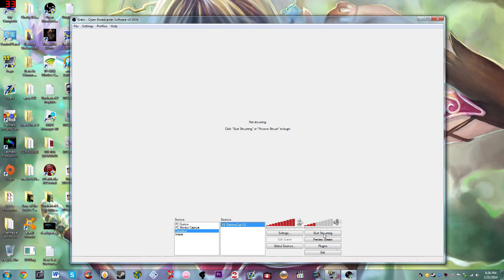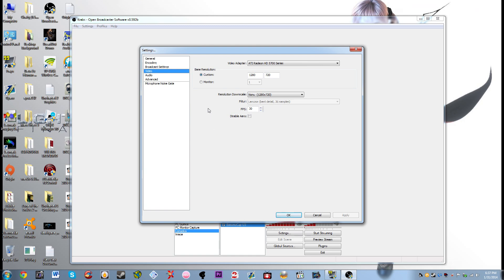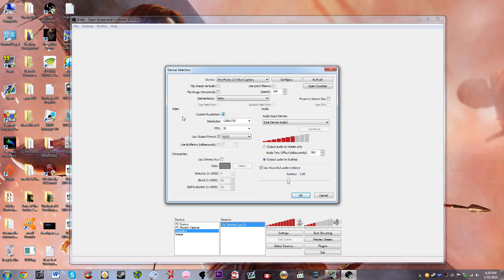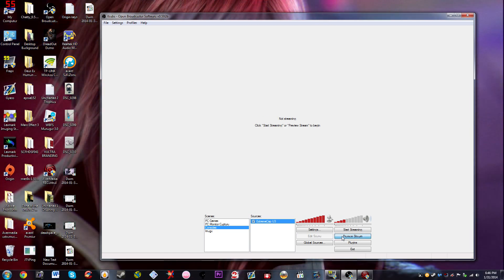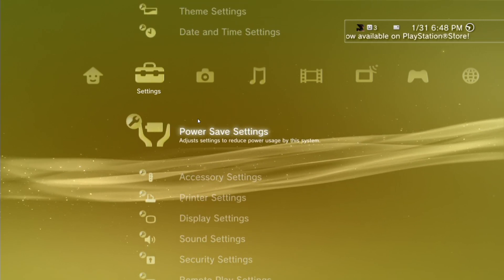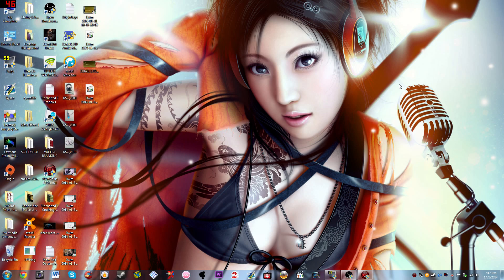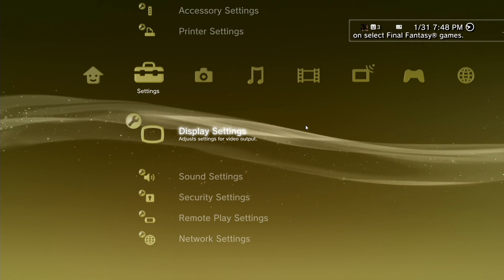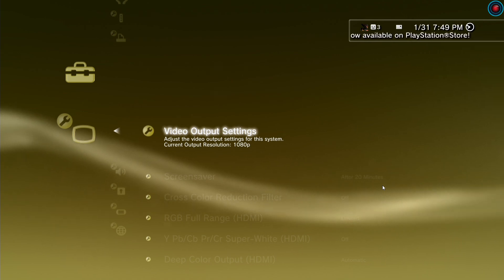How to Stream PS3 Games With OBS Using The Avermedia ExtremeCap U3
If you have any questions, fill free to ask me.

UPDATE: Do not get the splitter that I have mentioned because the audio will not pass through.

Make sure the model says: PET0102